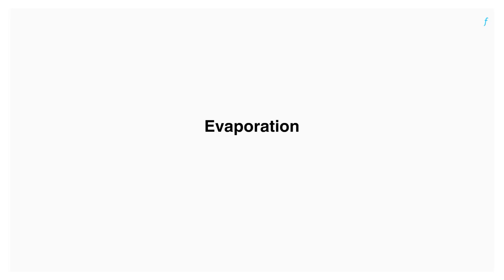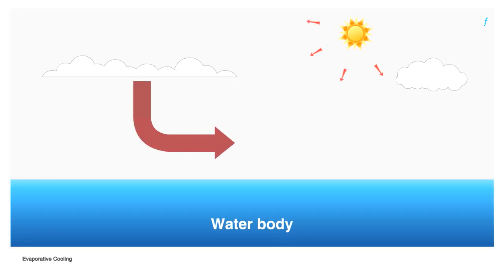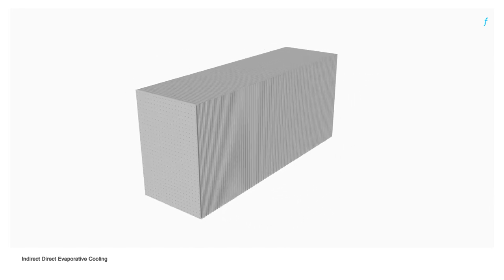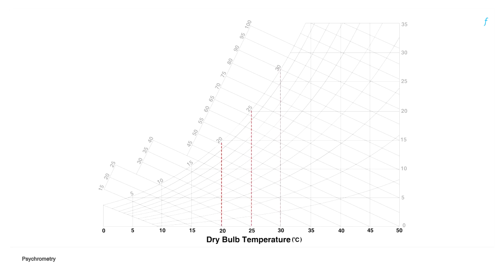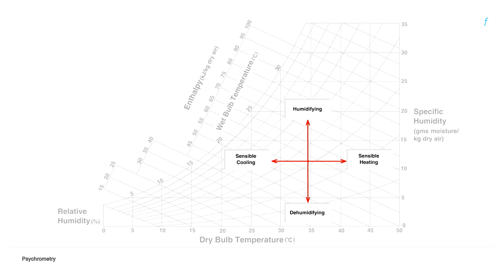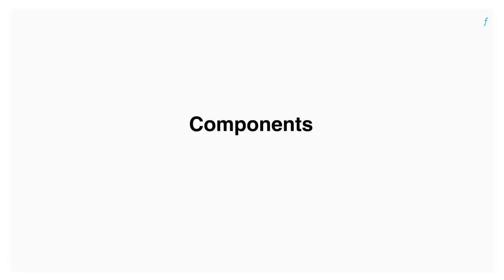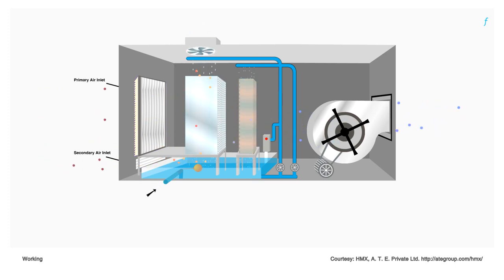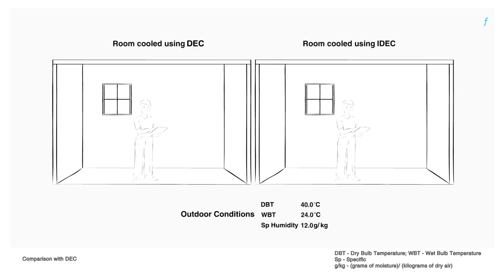Indirect Direct Evaporative Cooling Animation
The animation video is created as a part of Fairconditioning Program. The program is designed to mitigate Airconditioning needs in India to reduce energy demands from our stressed infrastructure, to improve energy access for marginalized communities and to lower carbon emissions to combat climate change. The program is a grant-funded program co-created by an Indian Social Enterprise (cbalance.in) and a Swiss Non-Profit Organization (noe21.org)  sectors. Currently, the program is funded by the Shakti Sustainable Energy Foundation.

In this video, you will learn about Direct Evaporative Cooling and Indirect Evaporative Cooling and Indirect Direct Evaporative Cooling and their principles.